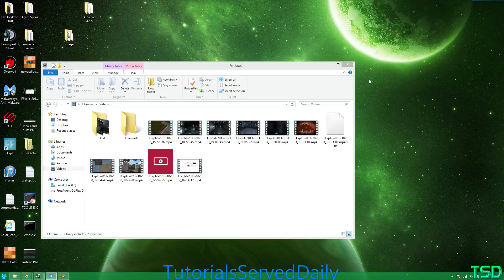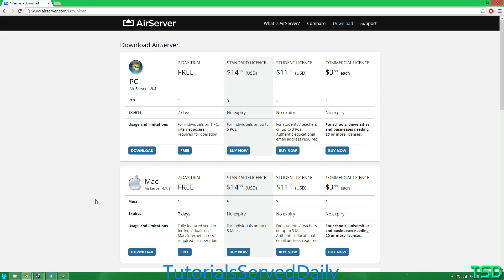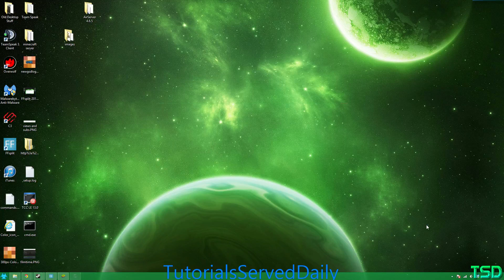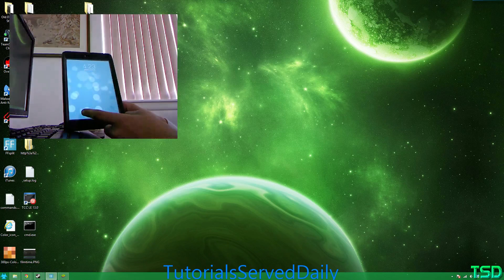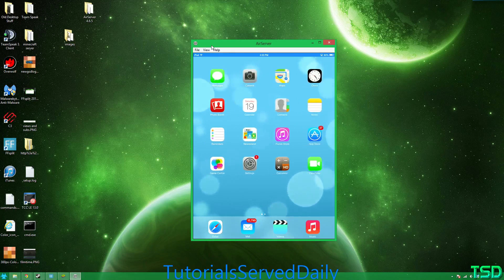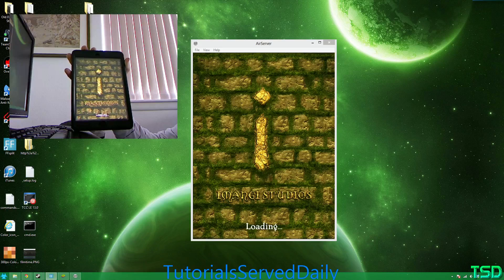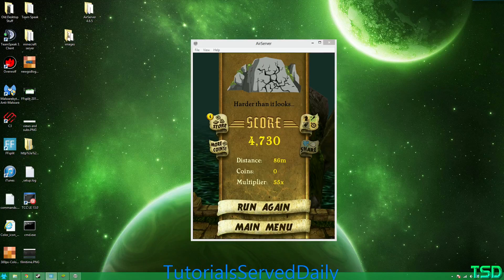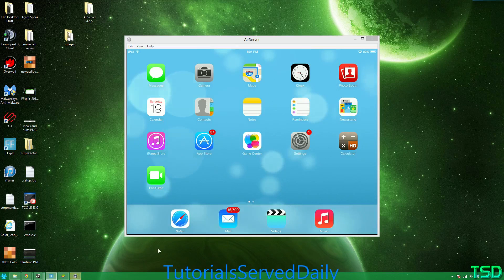How To Airplay Mirror to Windows And Older Mac Versions(Airserver)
find support on this topic and many others here: tsdsupport.tk